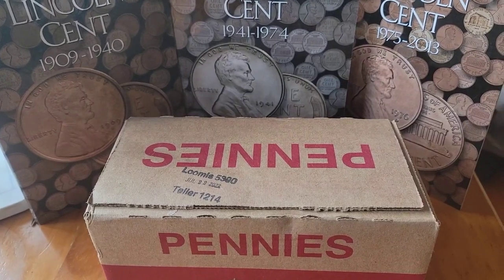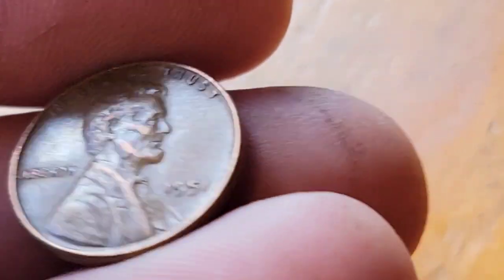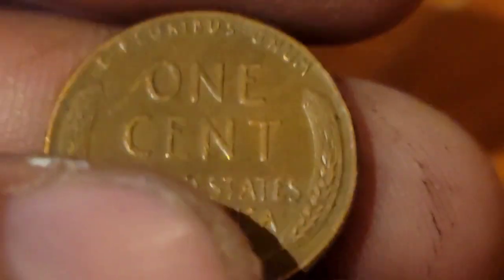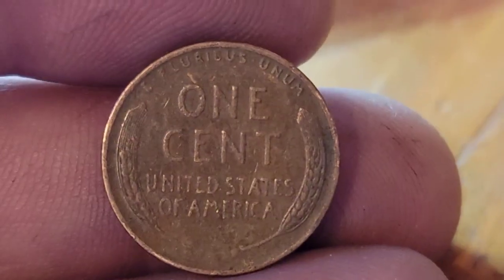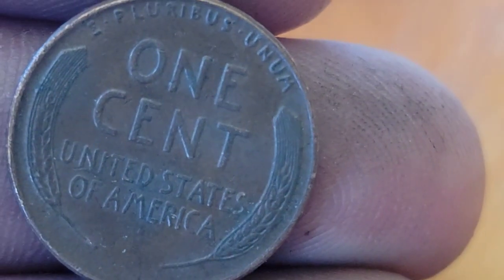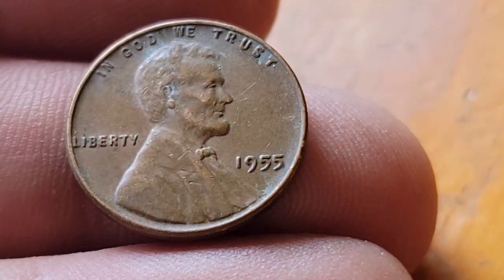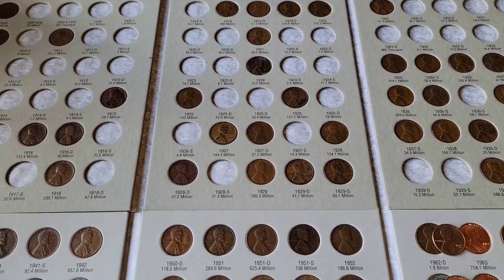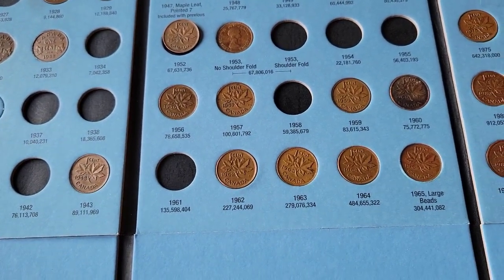Coin Roll Hunting Pennies - Box 10 & 11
2 box coin roll hunt.Box 10 & 11. Coin Roll hunting pennies. Found so many Canadian cents. Wheat Pennies, and others. New Canadian coin album added to the series.